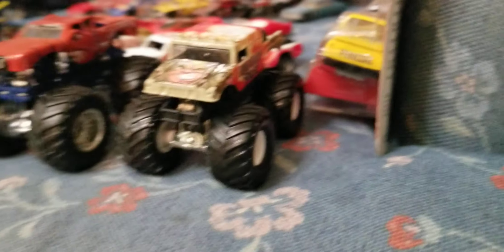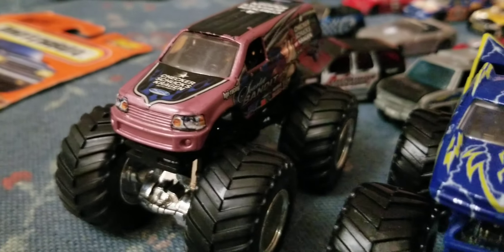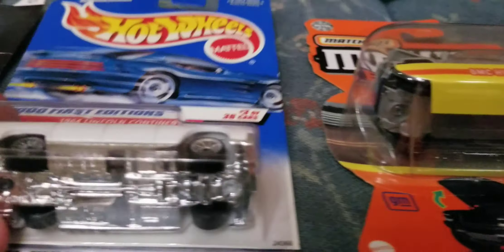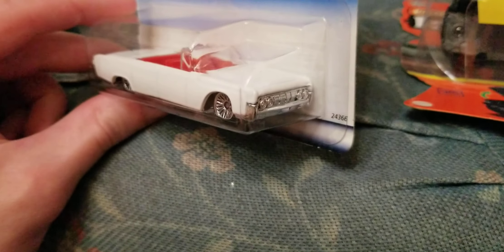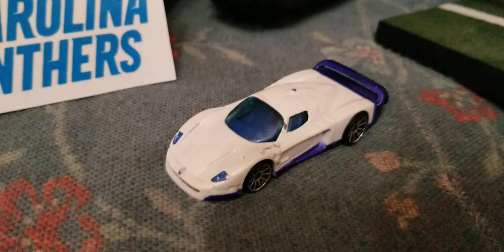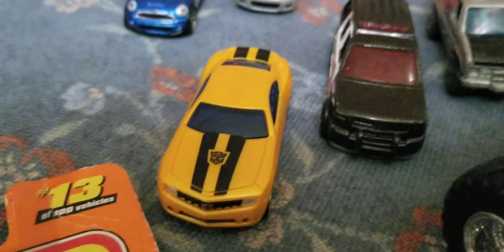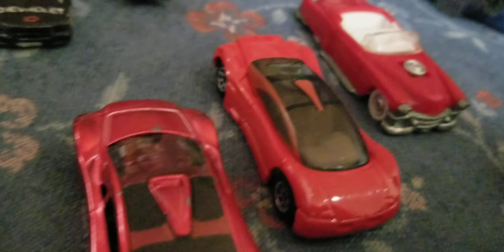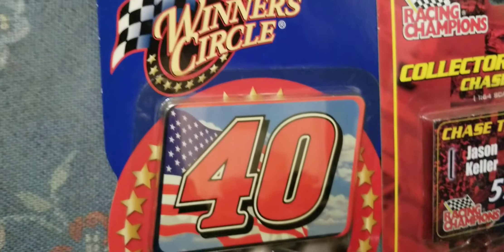What I Got Pickin' In Tacoma, WA Diecast Toy Haul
And a huge huge thank you to my uncle as well, (sorry about that Jamie).